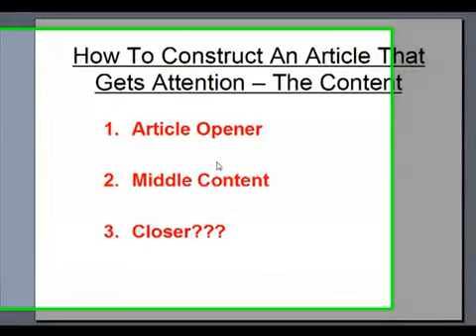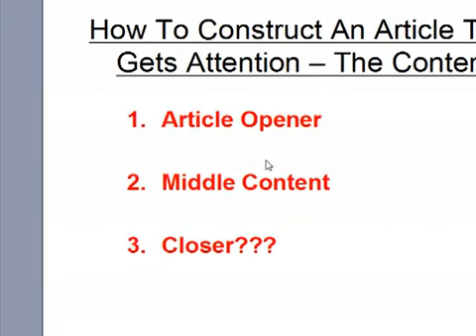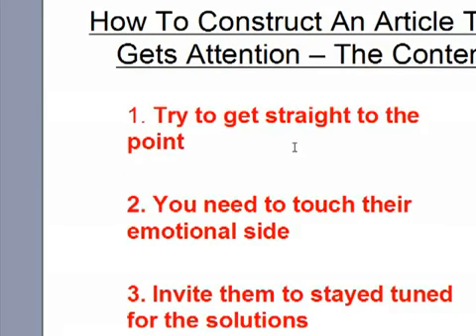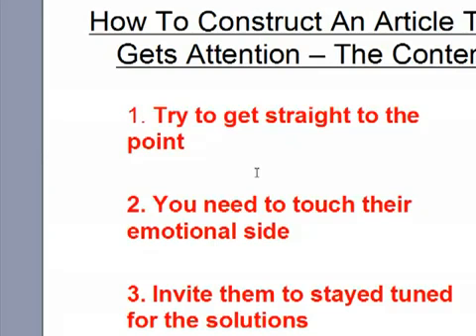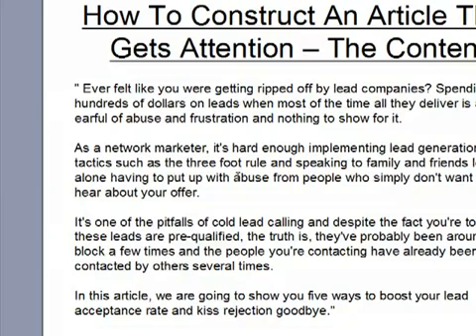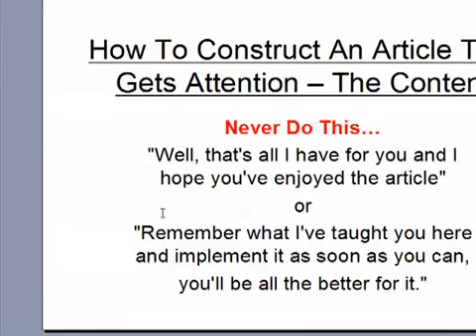How To Write An SEO Article Correctly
How To Write An SEO Article  Correctly. This is a helpful tutorial on SEO article writing. Please visit the link below for information on making money online with Internet Marketing. Make literally hundreds of dollars per weeks on auto-pilot. Learn how to write an SEO article fast and put it to use at...